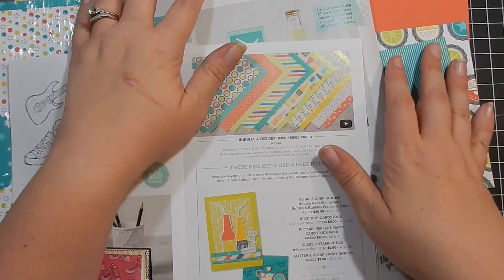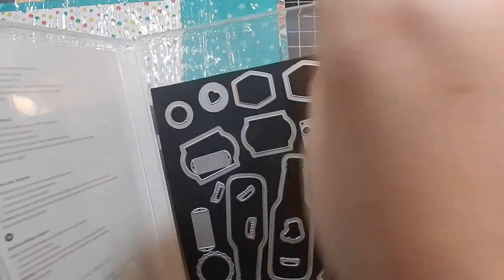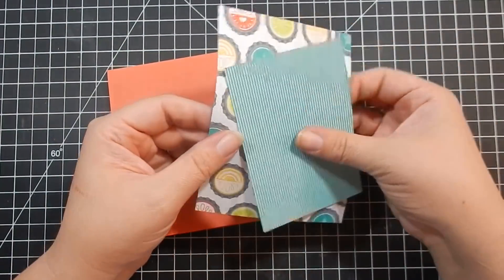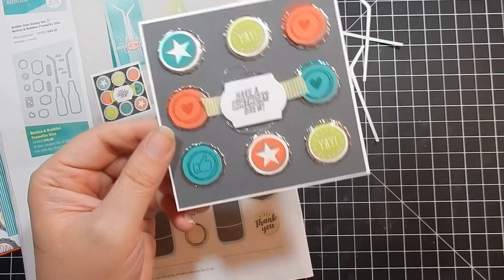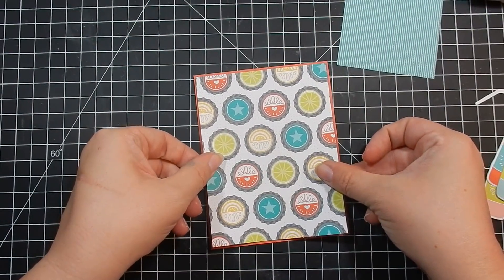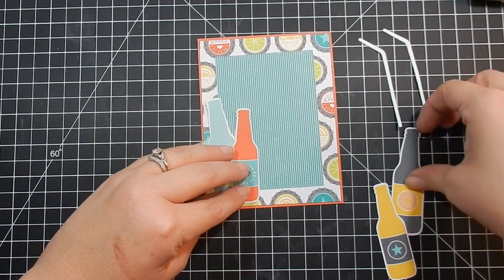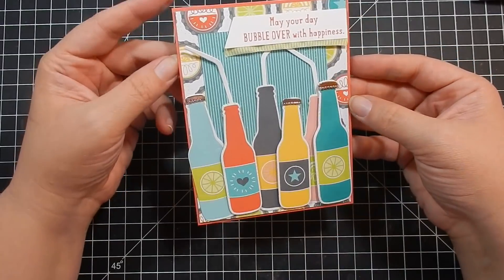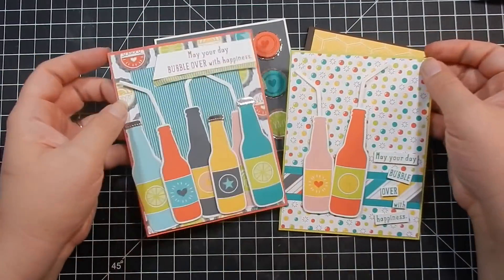Bubbles & Fizz DSP | Sale-a-bration Catalog 2018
Want to see the catalogs?  Go here and scroll to the bottom

***CURRENT HOSTESS CODE: JK39TVTF
Good 3/20 - 4/19/2018
Do not use on orders of $150+ as you are your own hostess.

***Current hostess code will always be on the most current video!

***PRODUCTS USED***
STAMPS & BUNDLES:

CARDSTOCK & DSP:
147244 - Bubbles & Fizz DSP: Free with $50 when you choose item